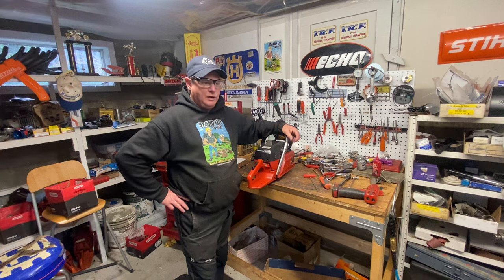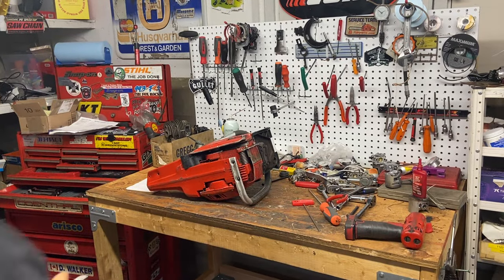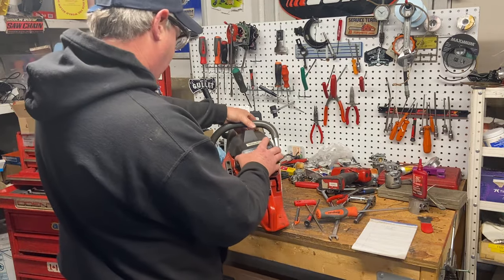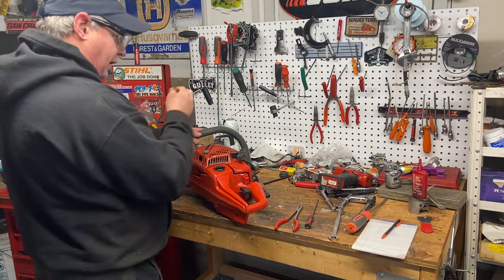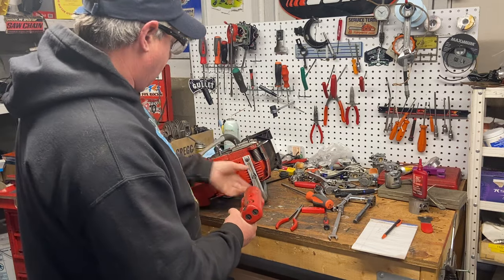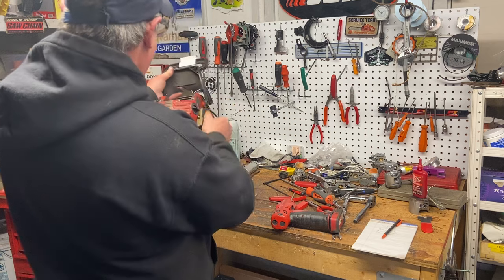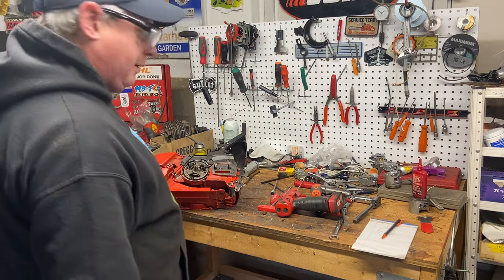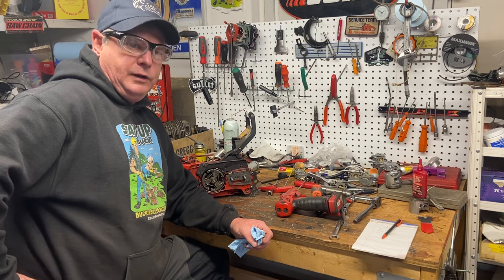How to rebuild a jonsered 2165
Donny looking over a 2165 of todd lynch